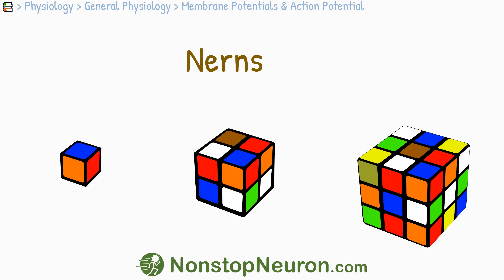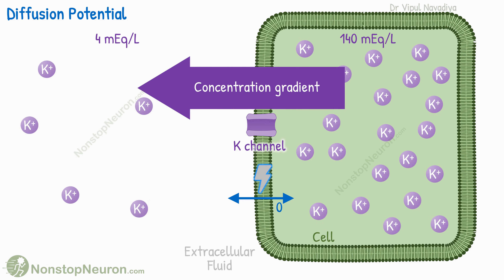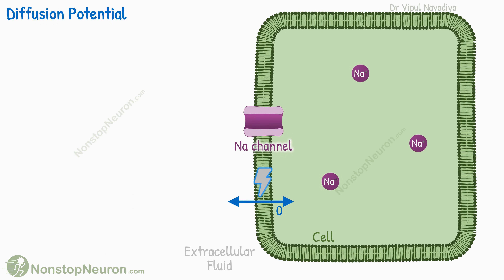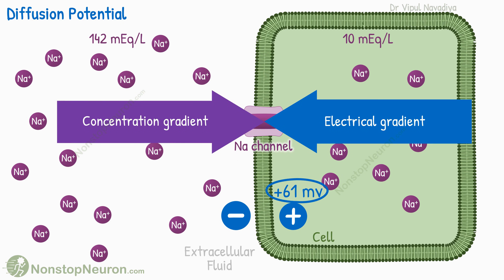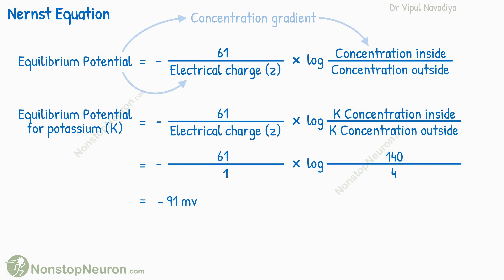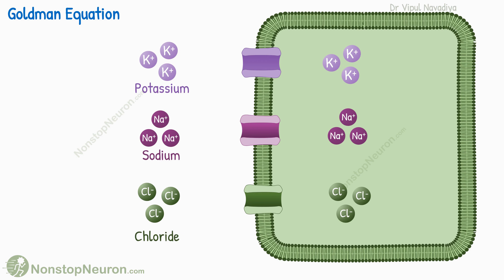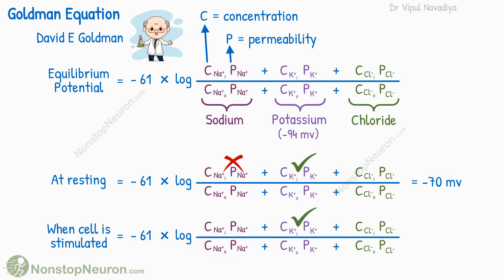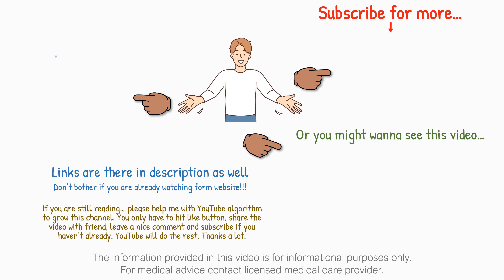Nernst Equation and Goldman Equation STEP BY STEP || Nernst Potential || Equilibrium Potential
Nernst Equation and Goldman Equation || Nernst Potential || Equilibrium Potential:
If charged ions diffuse across the cell membrane, the resultant electrical potential, opposes further diffusion on ions. The exact potential where diffusion stops, depends on concentration gradient, and charge on the ion. And it can be calculated by Nernst equation. In real life, multiple ions contribute to final equilibrium potential, depending on their permeability. In such case, the potential can be calculated using Goldman equation.

Chapters:
00:00 Intro
00:15 Equilibrium Potential of Potassium
01:53 Equilibrium Potential of Sodium
02:53 Nernst Equation
04:13 Goldman Equation
06:04 Summary